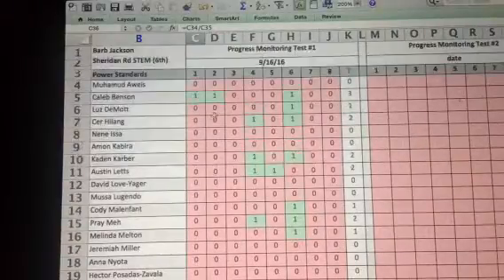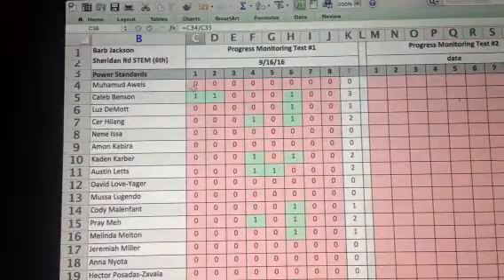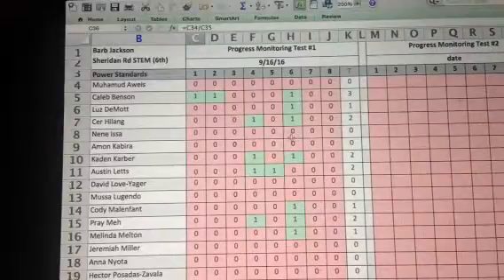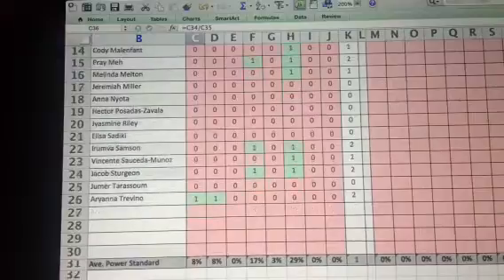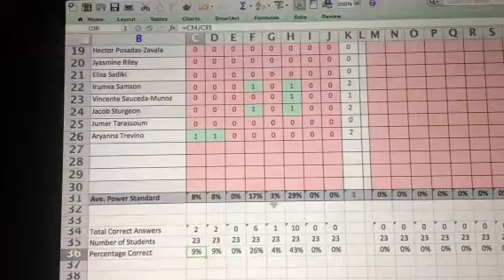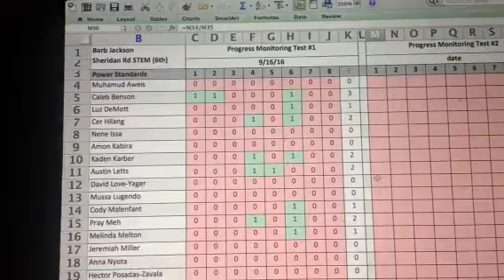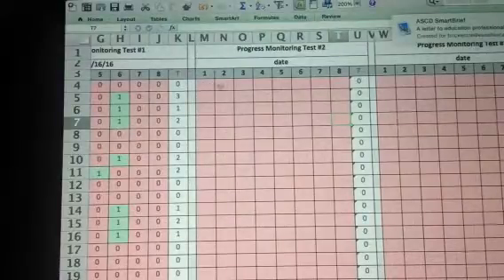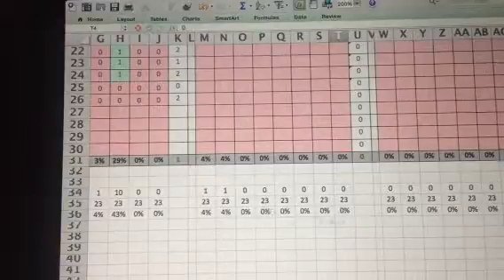Data excel spreadsheet